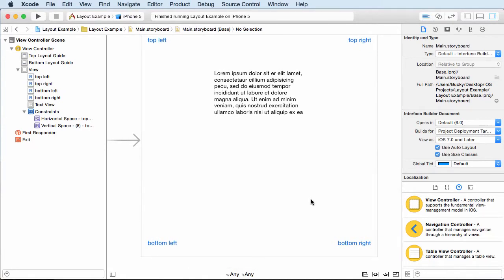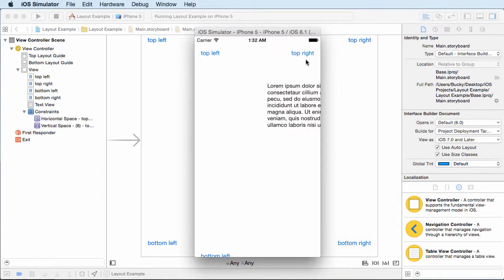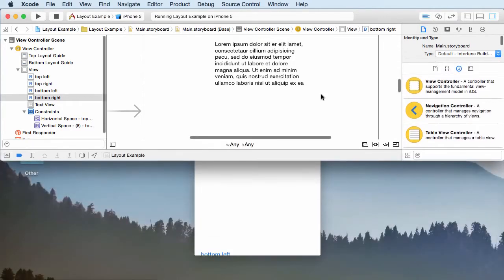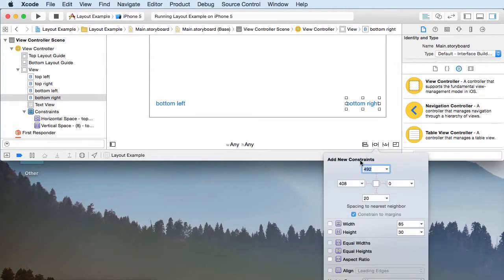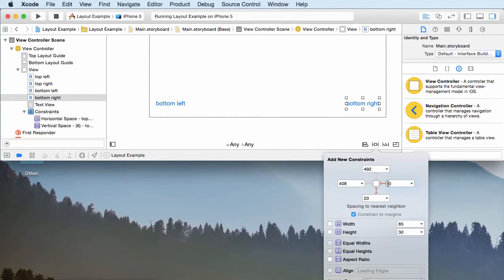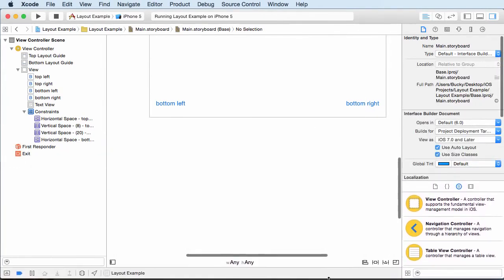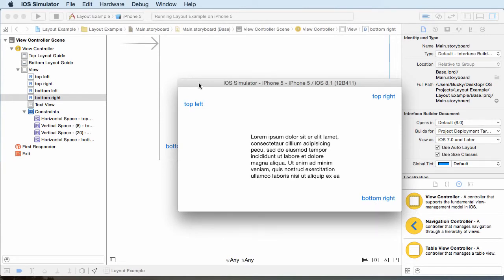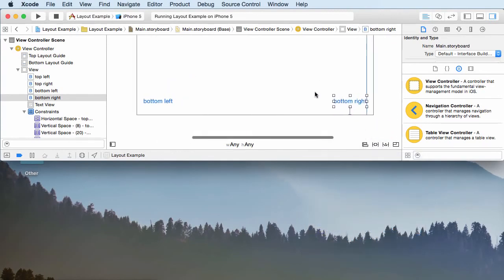iOS Development with Swift Tutorial 11 Pin Tool